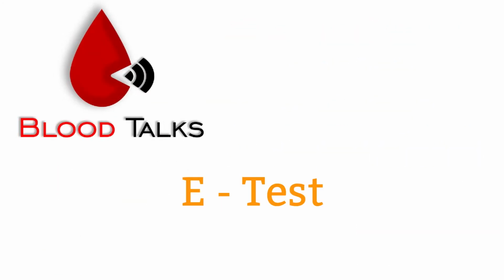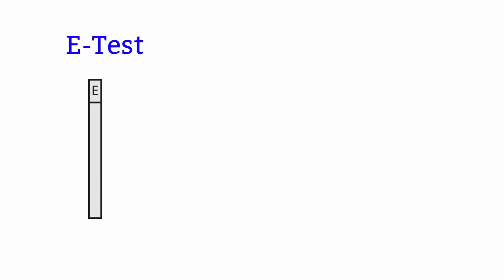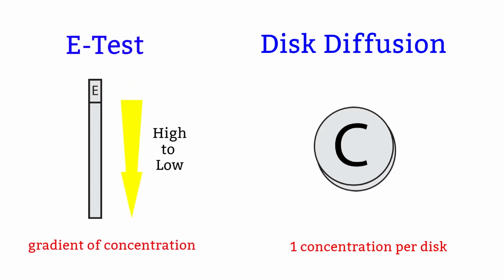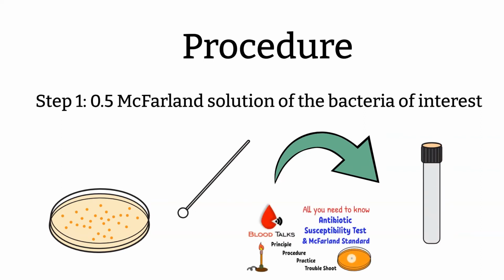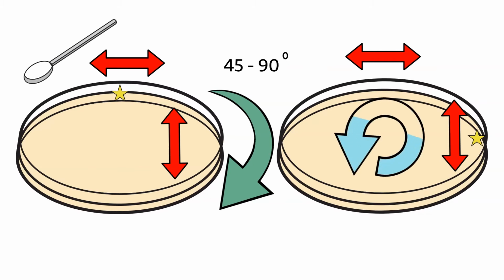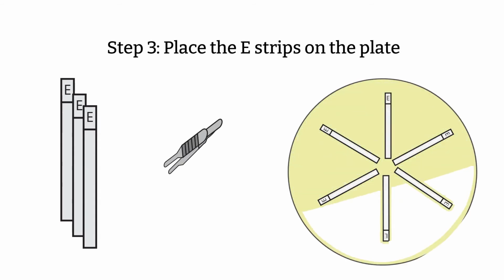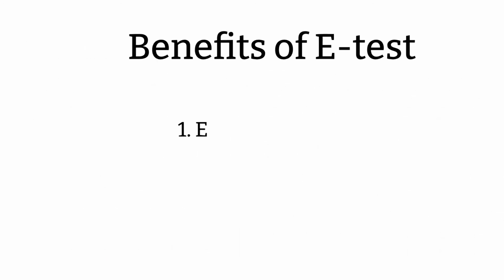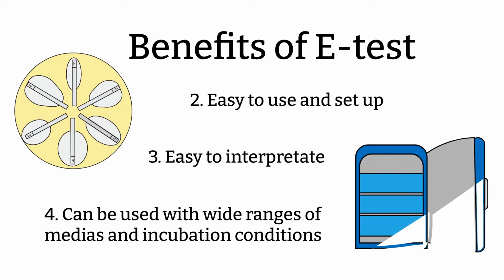E-Test | susceptibility test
E-test is a simple and frequently performed clinical microbiology laboratory. The name E-test probably comes from the elliptical shape of the hollow that the bacteria form after the incubation.

Thank you Fatin Asim for your suggestion on today's topic.

Timestamps:
0:13 – E-Test overview
1:13 – Procedure: E-Test
2:56 – Benefits
3:31 - Disadvantage